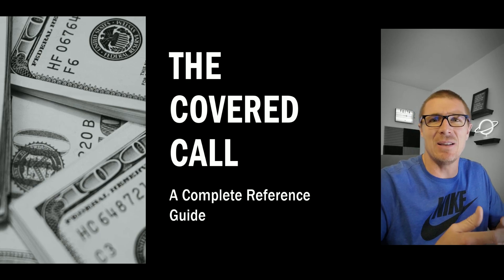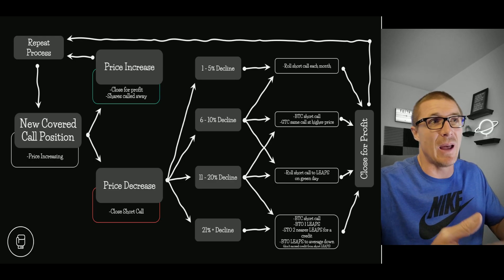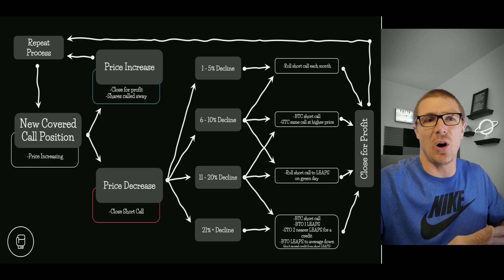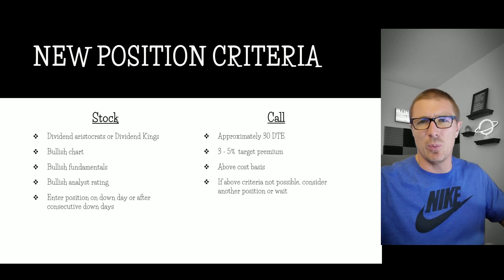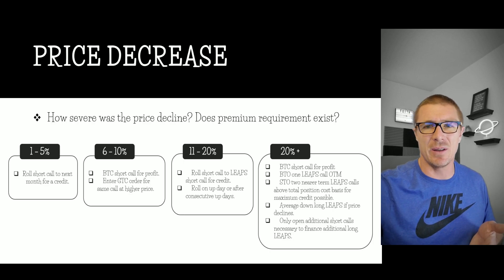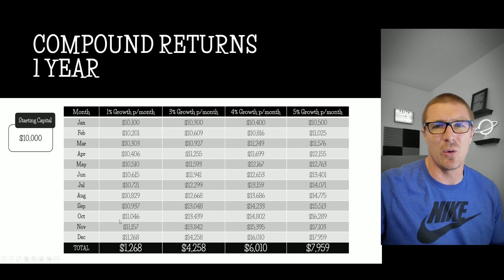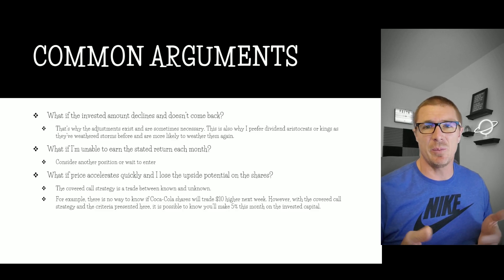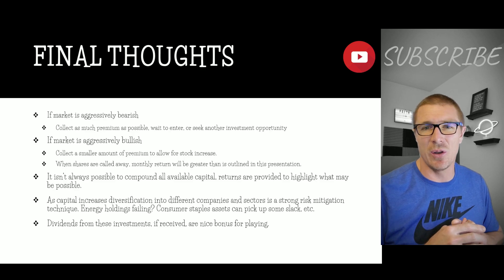Covered Call Options Strategy - A Detailed Reference Guide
The Bible is the best reference guide! Video discussion of the covered call position and what to do in different market situations.

Contents:
0:00 - Intro
0:54 - Covered Call Flow Chart
7:25 - New Covered Call Position Criteria
8:52 - What if Price Increases?
9:21 - What if Price Decreases?
10:35 - Important Notes about the Covered Call Options Strategy
12:58 - 1 Year Compounded Returns
13:36 - 10 Year Compounded Returns
14:17 - Common Arguments Against Covered Calls
16:26 - Final thoughts about the Covered Call Options Strategy

No information is shared with me or anyone else by signing up using these links. We'll both receive a free share of stock or possibly more depending on the current promotion at signup.

This video is NOT a recommendation to buy or sell any security or place any trade. Please be sure to conduct your own research or speak with a qualified professional prior to trading or investing.

God bless,
Jeff